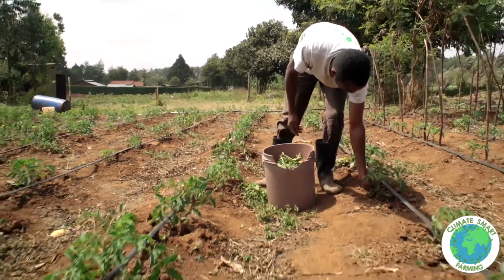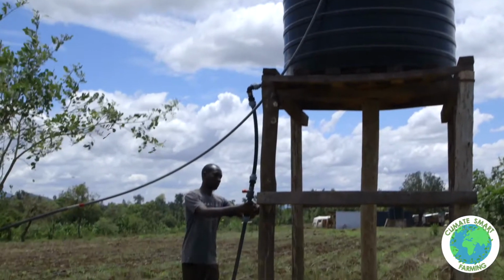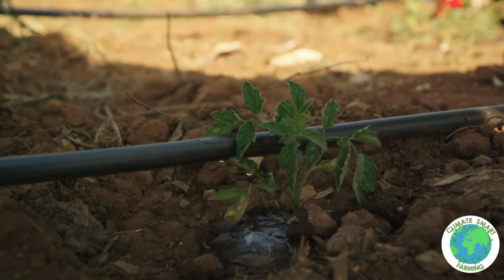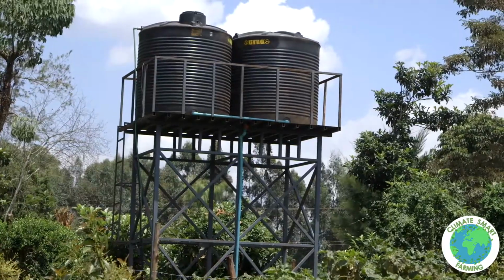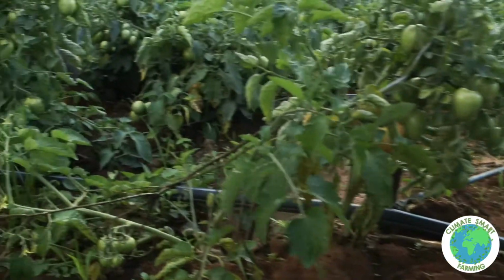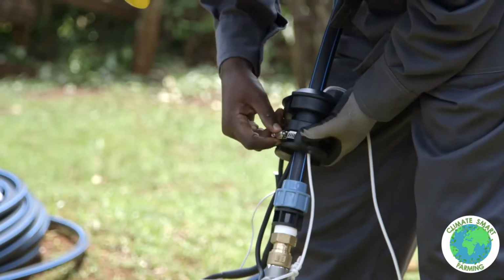Water management_Drip Irrigation (Eng)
How to install a drip irrigation system on your farm